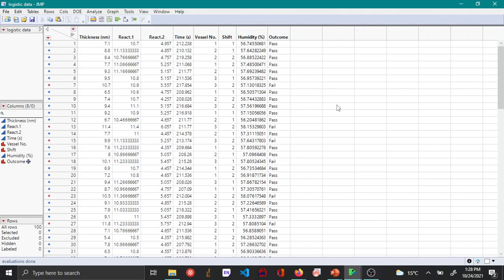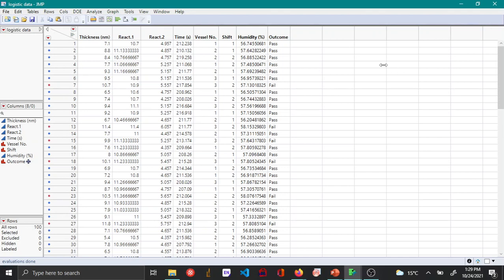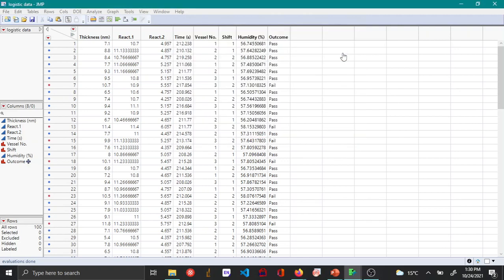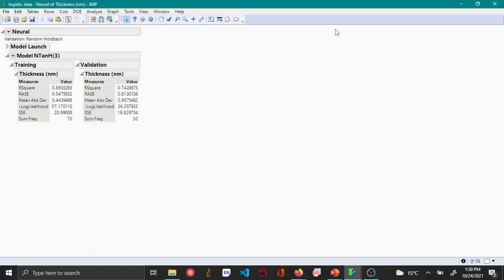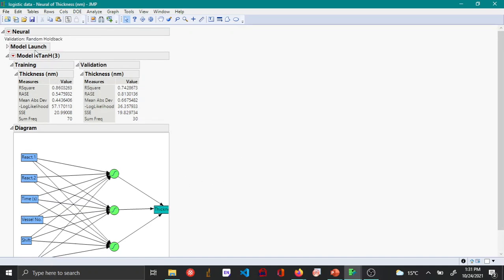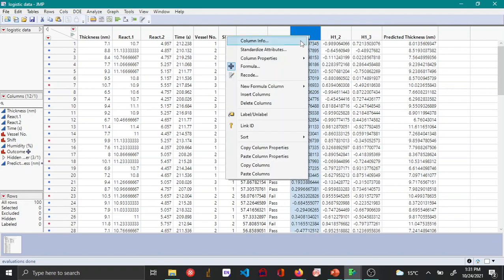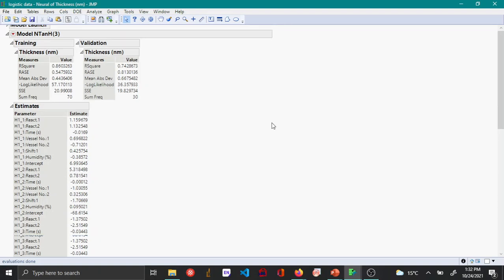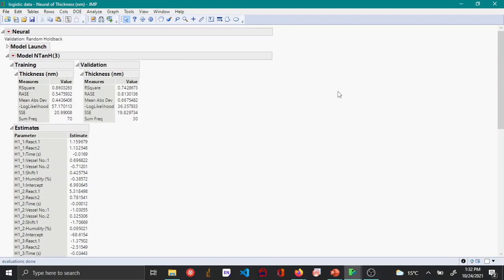Neural network - JMP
This video shows how to create a neural network in JMP